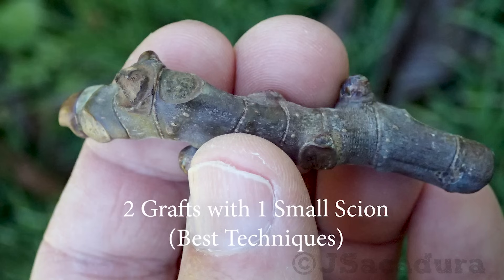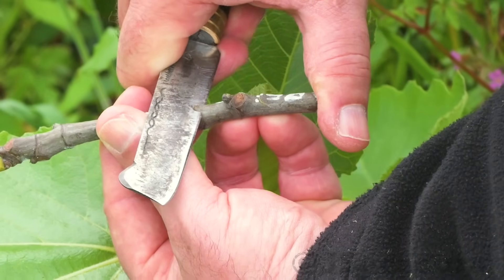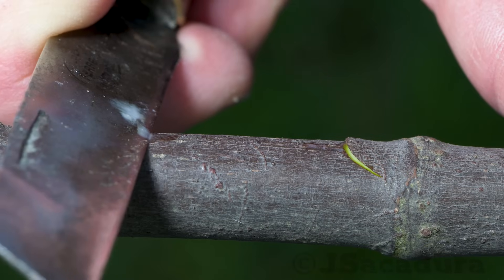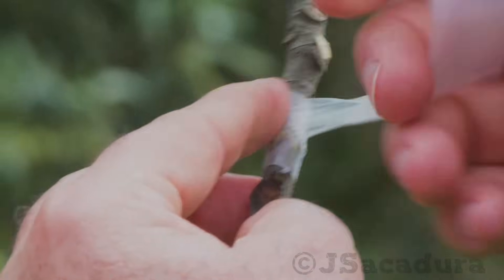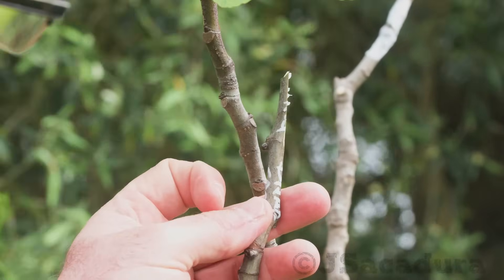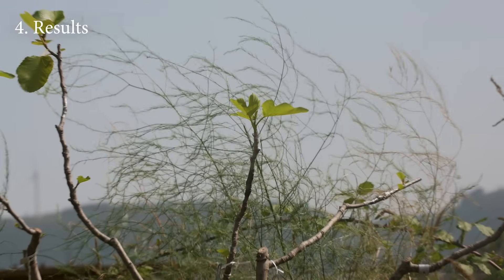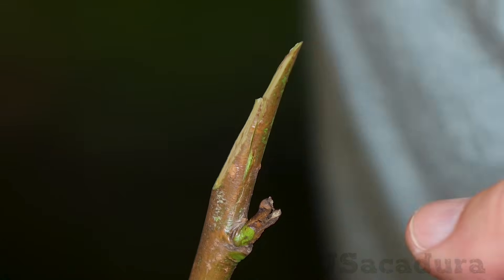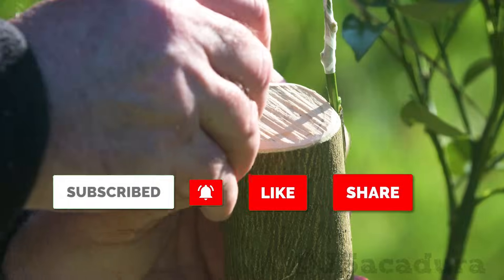BEST GRAFTING TECHNIQUES | 2 GRAFTS with 1 SMALL SCION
Multiply your chances when grafting with small scions. Avoid wasting useful scion buds using the chip-budding technique along the main grafting technique.
Table of contents:
0:00 – Intro
1. Avoiding waste - 0:05
2. Making a chip-bud graft - 0:51
3. Doing the main grafting technique - 3:05
4. Results - 6:17
5. More information - 7:23